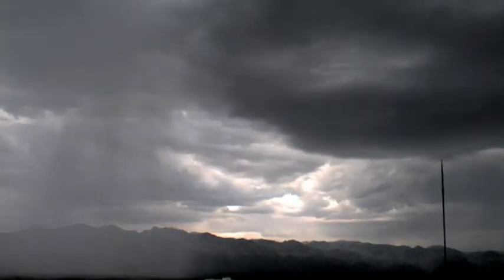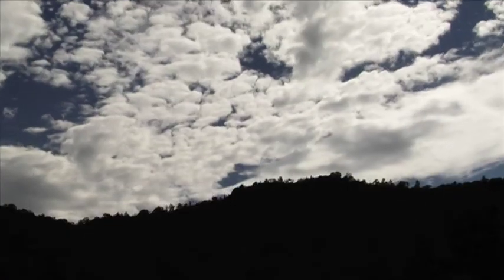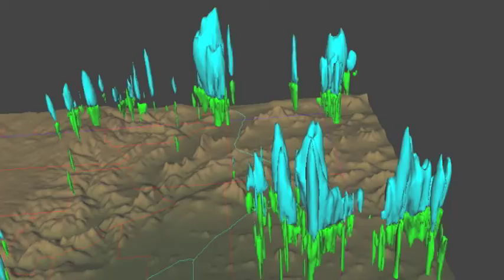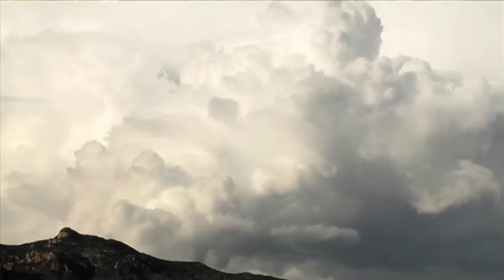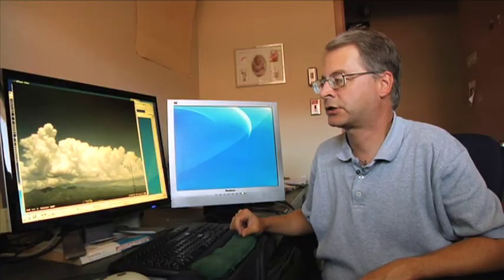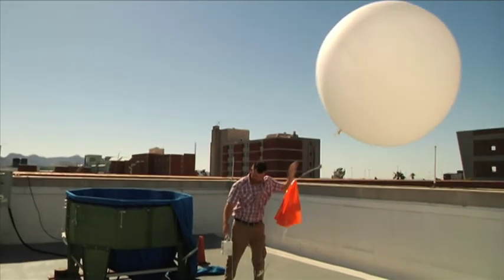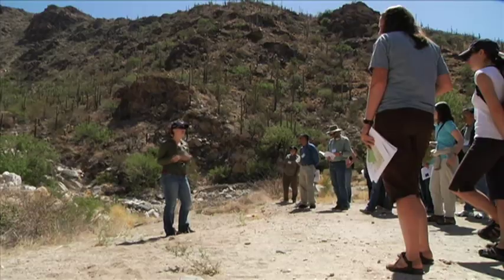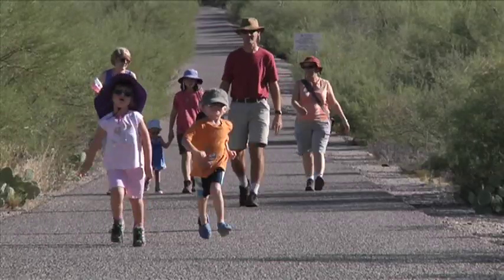Monsoon Science at the University of Arizona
Scientists in the University of Arizona's Department of Atmospheric Sciences are experts on our monsoon storm season.  This video from 2011 explains how the monsoon works, and shows some of the cool computer models used to predict monsoon storm patters.